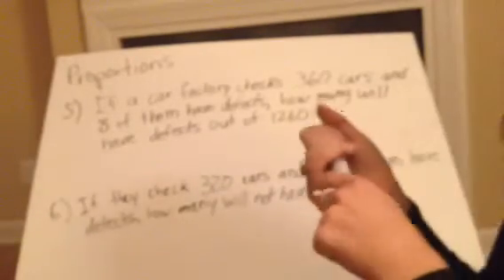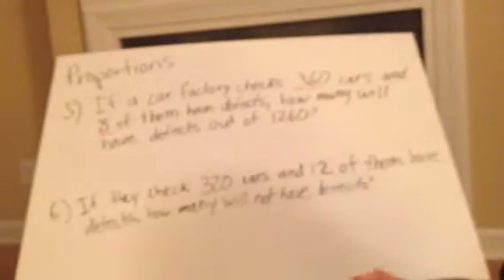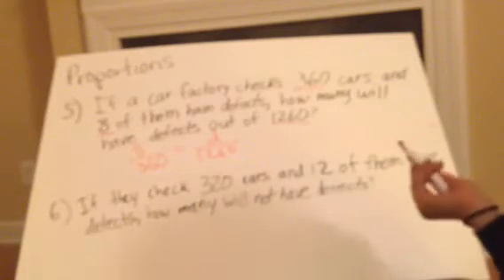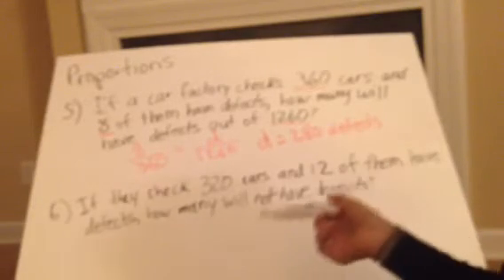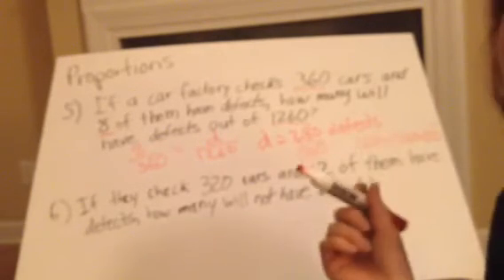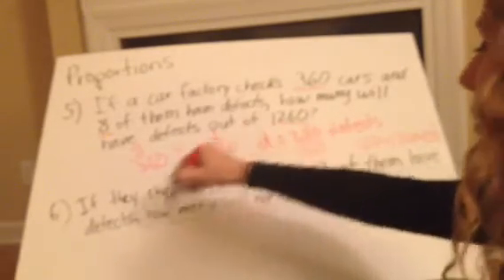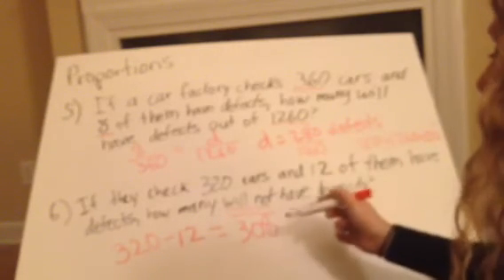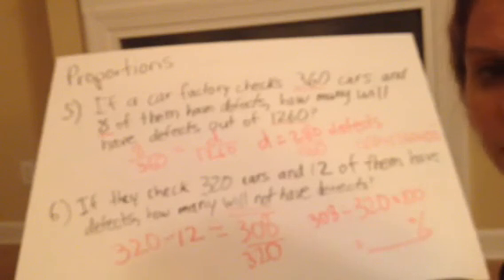Probability Quiz Review, Question 5-6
Proportions, questions 5-6